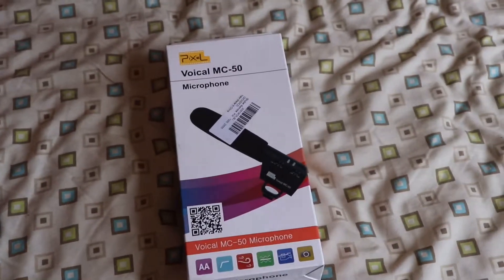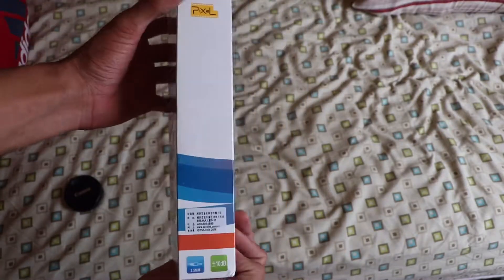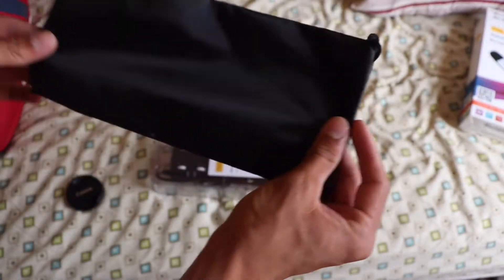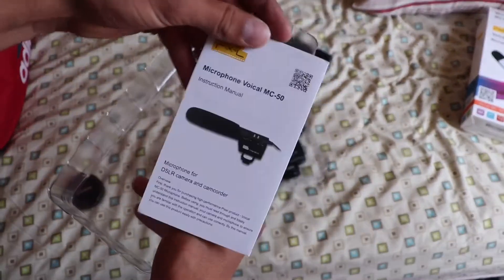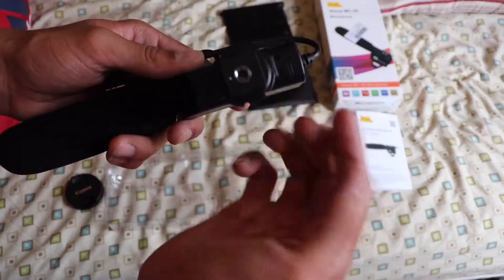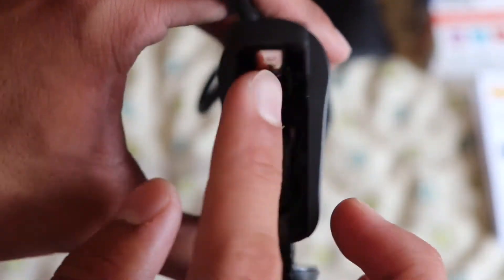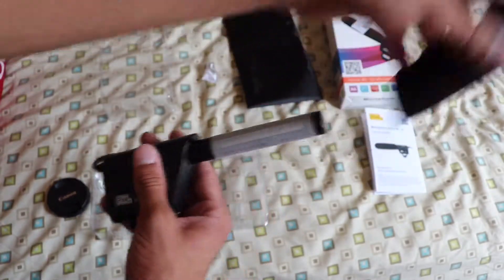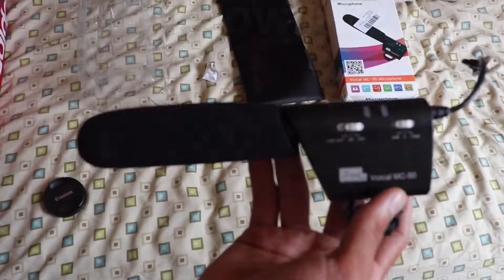Pixel voical MC - 50 unboxing